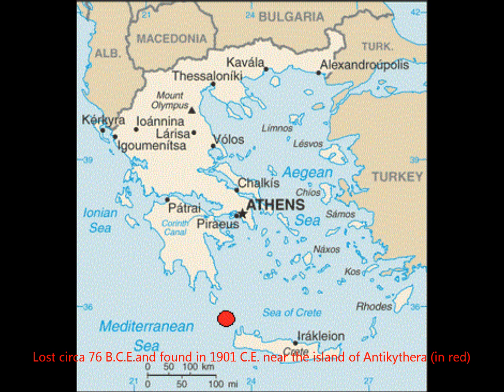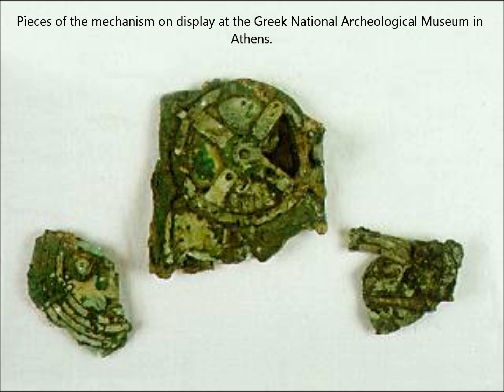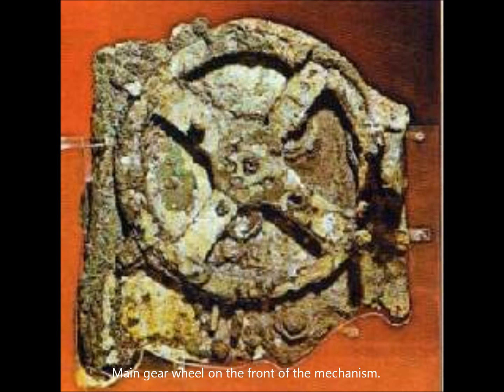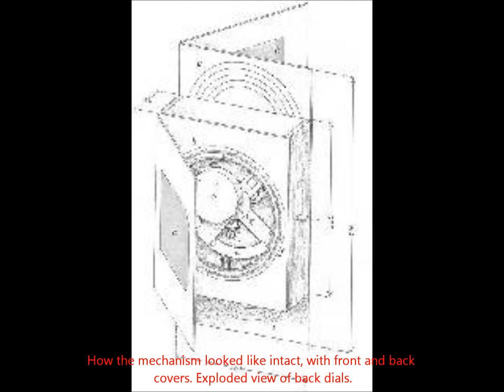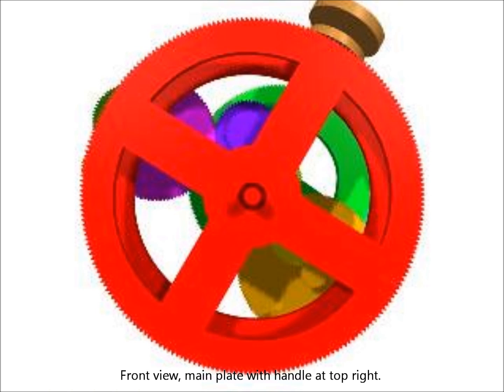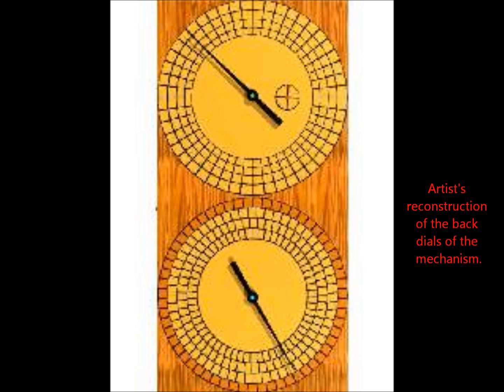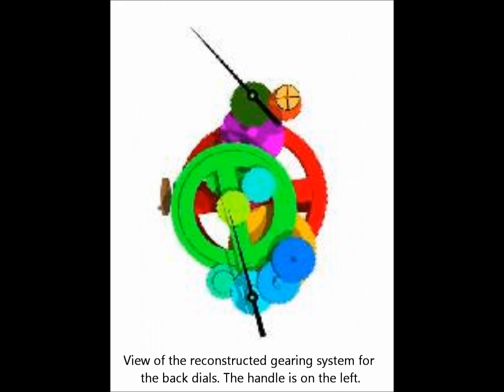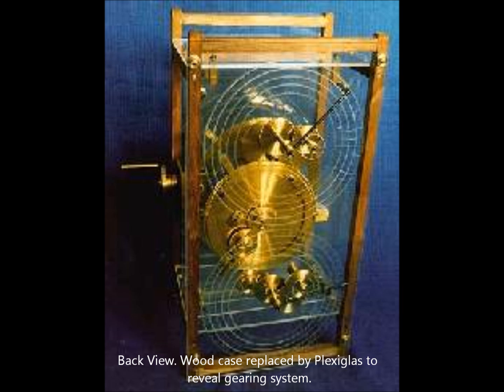The Antikythera Mechanism: A Relic of Ancient Greek Science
This ancient relic of Greek science, the Antikythera Mechanism, displays technology 1,000 years ahead of its time.